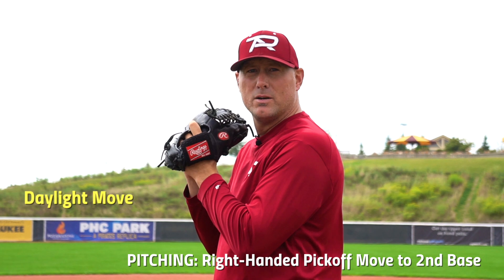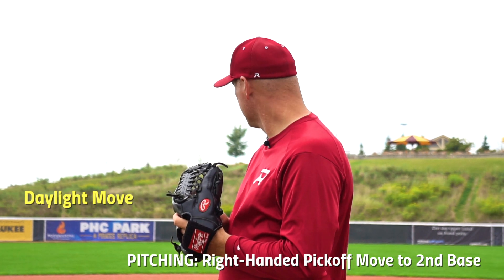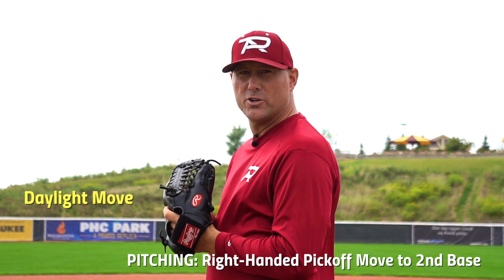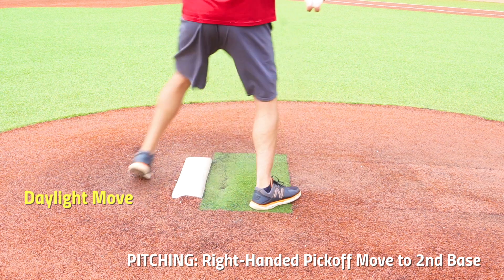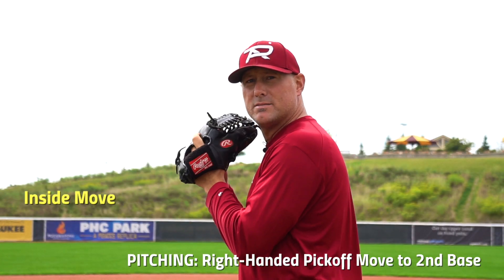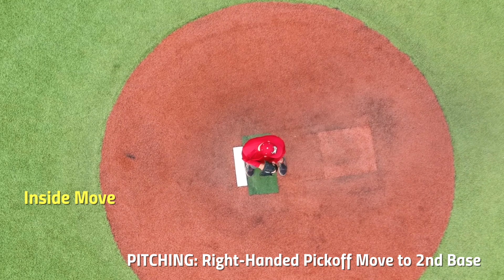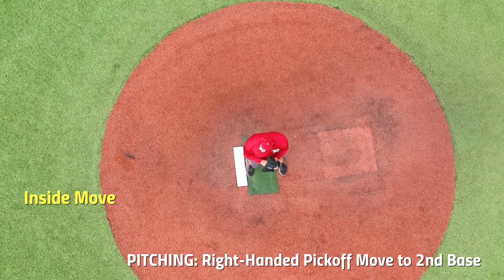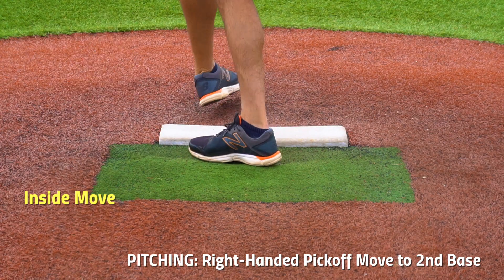Lesson 38 Right Handed Pickoff Moves to 2nd Base